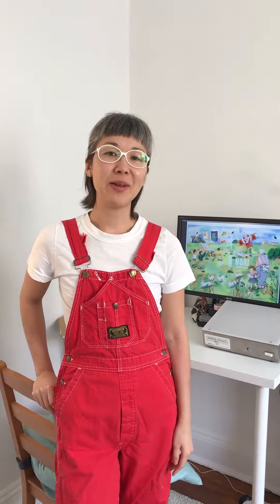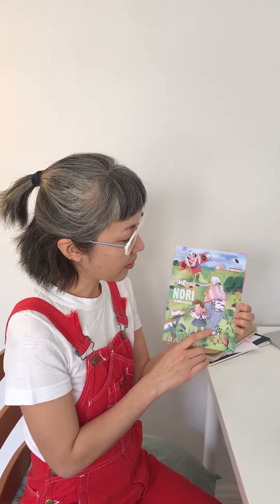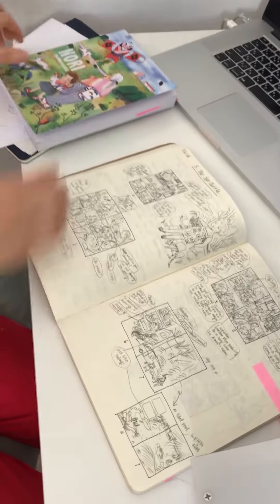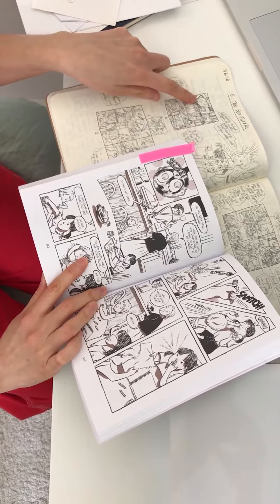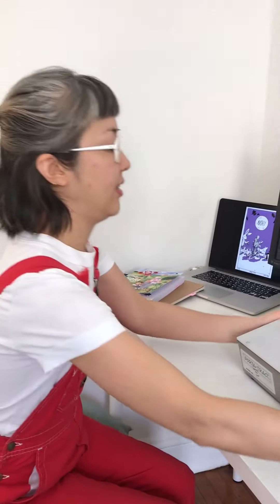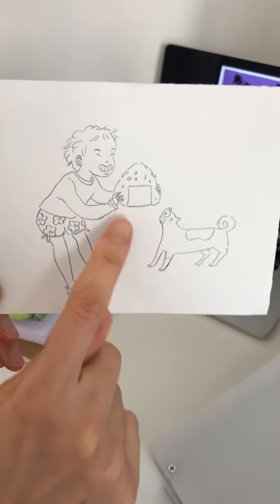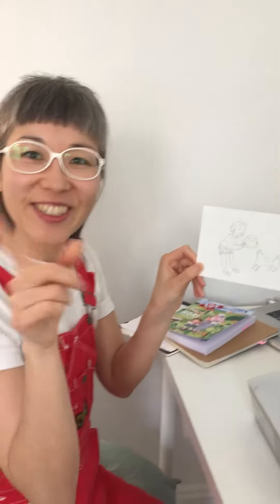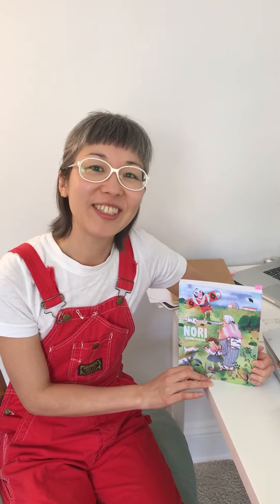At Home with Rumi Hara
Rumi Hara, author of NORI takes us around her home studio and discusses her artistic process. NORI is in stores now!